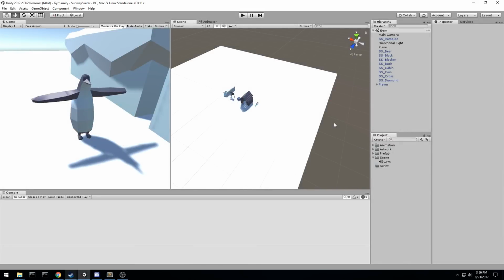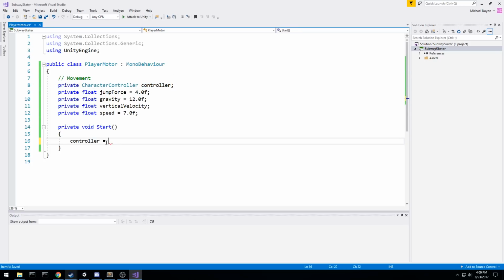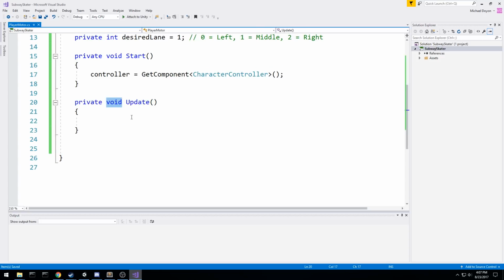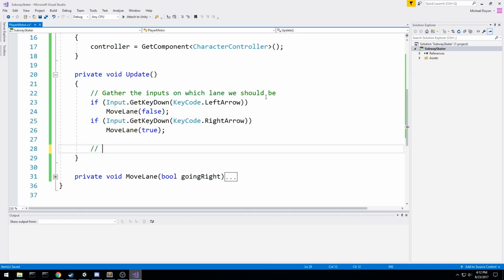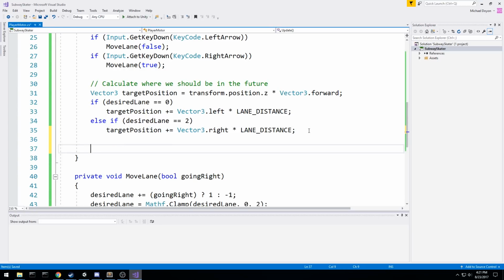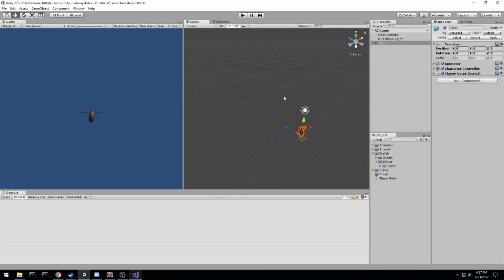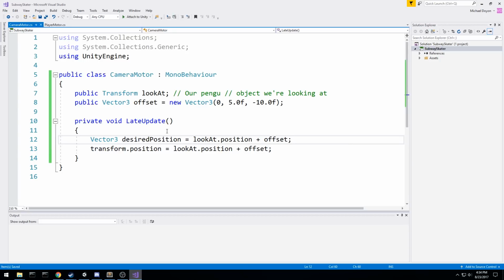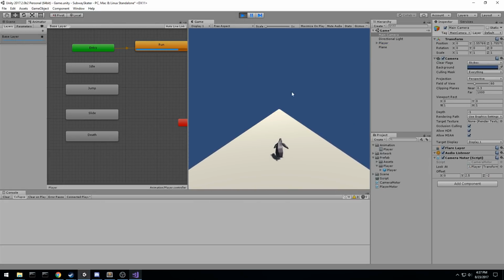Unity 2017 - Lanes Movement - Subway Skater! - 2 [C#][Tutorial]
We use the power of penguin ( and C# ) to make our character move along the lanes, just like in an endless runner mobile game.

More content!